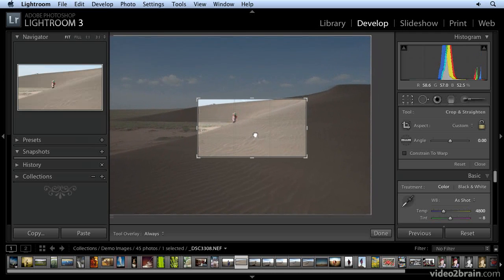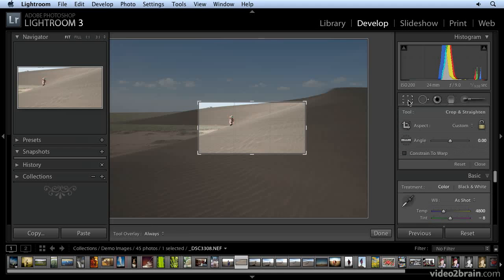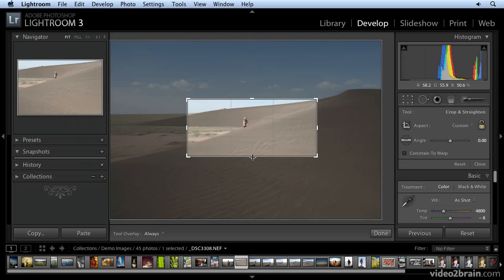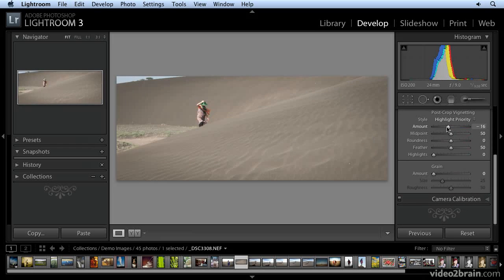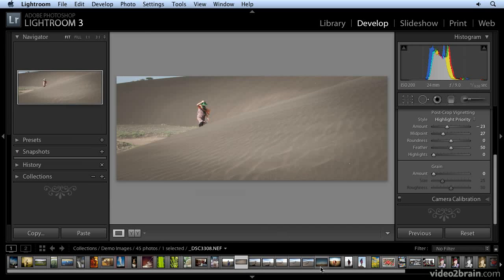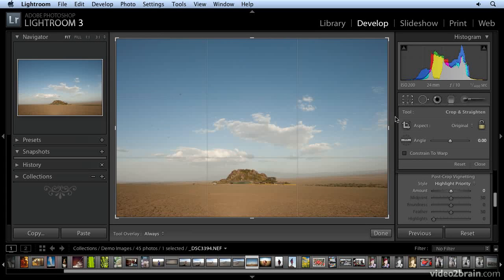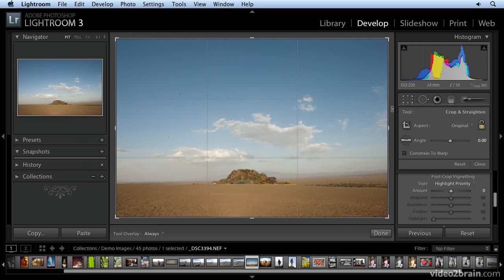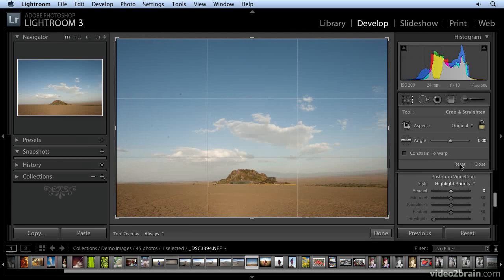adobe lightroom Cropping and Straightening Photos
learn adobe photoshop lightroom. complete course
Dodge and Burn,
The Graduated Filter
Sharpening
Fine Tuning a Lanscape
Portrait Touch Up
Sensor Dust Removal
Removing Red Eye Lens
Corrections
Grain Effect in the Effects Pane
Cropping and Straightening Photos
The Adjustment Brush
 Noise Reduction in Lightroom 3